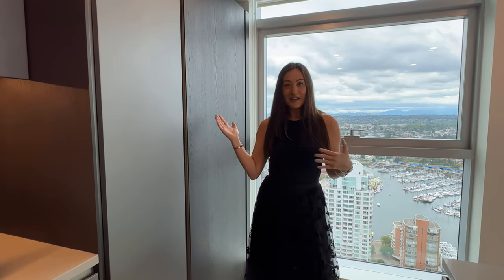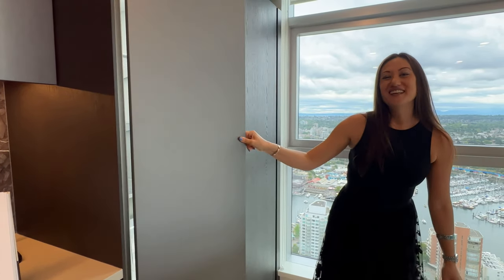Inside this $9,588,000 Luxury Penthouse in Vancouver, BC Canada | Home Tour | 889 Pacific Street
Welcome to The Pacific by Grosvenor: A Premier Penthouse in Downtown Vancouver
Experience the pinnacle of luxury living in this extraordinary penthouse at The Pacific by Grosvenor, situated in the heart of Downtown Vancouver. This remarkable residence offers breathtaking, world-class views and a lifestyle of unparalleled sophistication. If you’re searching for luxury homes for sale in Downtown Vancouver, this penthouse represents the very best of urban living.

Spacious, Elegant, and Designed for Comfort
This expansive penthouse features four generously sized bedrooms, four luxurious bathrooms, a versatile flex room, a dedicated laundry area, and a state-of-the-art media room. The open-concept living space is designed with both style and functionality in mind, making it perfect for entertaining or simply relaxing in comfort. The wide plank engineered hardwood oak flooring adds warmth and elegance, while the over-height doors and windows flood the space with natural light and offer stunning cityscape views.

Exquisite Finishes and High-End Features
Every detail of this penthouse has been thoughtfully curated to provide the ultimate in luxury and comfort. The Snaidero Italian cabinets and closets add a touch of European sophistication, while the efficient heating and air conditioning systems ensure your comfort year-round.

The chef’s kitchen is a true delight, featuring top-of-the-line appliances, including a Wolf cooktop and oven, a Sub-Zero fridge, and a Miele dishwasher. The kitchen is finished with marble slab backsplashes and engineered quartz counters, creating a sleek and modern aesthetic. Whether you're preparing a gourmet meal or enjoying a casual breakfast, this kitchen is equipped to meet all your culinary needs.

Expansive Outdoor Living Space
One of the most striking features of this penthouse is the 1,025 sq.ft. of outdoor living space, including a spectacular rooftop deck. This outdoor oasis is bathed in natural light and offers panoramic views of the city, the mountains, and the water. It’s the perfect setting for outdoor dining, entertaining guests, or simply unwinding while taking in the breathtaking scenery.

World-Class Amenities
Living at The Pacific by Grosvenor means enjoying access to a range of world-class amenities designed to enhance your lifestyle. The 24-hour concierge service is always on hand to assist with your needs, while the well-equipped fitness centre makes it easy to stay active. The thoughtfully landscaped and illuminated terrace includes an outdoor cooking and dining area, providing a perfect space for social gatherings. Additionally, this home comes with a 2-5-10 New Home Warranty, offering you peace of mind with your investment.

A Home That Offers It All
This penthouse at The Pacific by Grosvenor is more than just a home; it’s a statement of luxury and sophistication. From the stunning design and high-end finishes to the expansive outdoor spaces and exceptional amenities, this residence offers an unparalleled living experience in the heart of Downtown Vancouver.

About Me
I'm Erin Price Emery, a dedicated Vancouver Realtor with over a decade of experience in the real estate industry. Specializing in luxury properties like this penthouse at The Pacific by Grosvenor, I have a deep understanding of the Vancouver market and a passion for helping clients find their dream homes. If you’re in search of a Vancouver real estate agent who can guide you through the process with expertise and care, I’m here to help.

3109-889 Pacific Street, Vancouver

Looking to Buy or Sell? Let’s Connect and make your Real Estate Dreams come true!

“Buy With Confidence, Sell With Success”